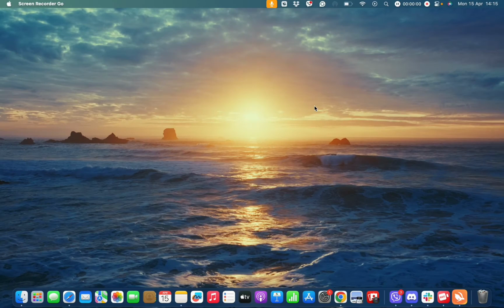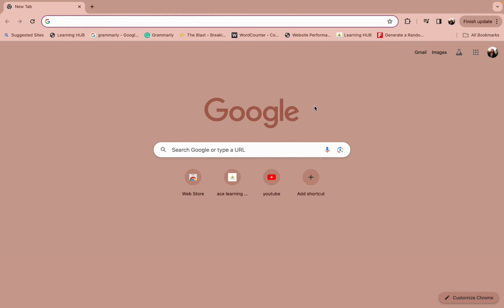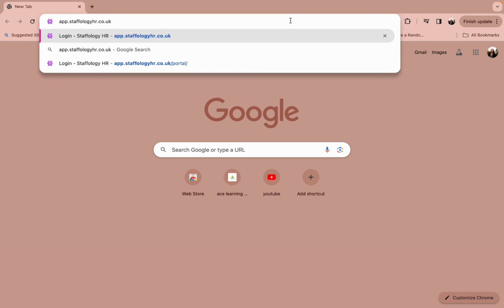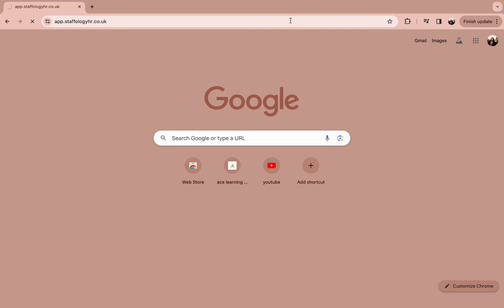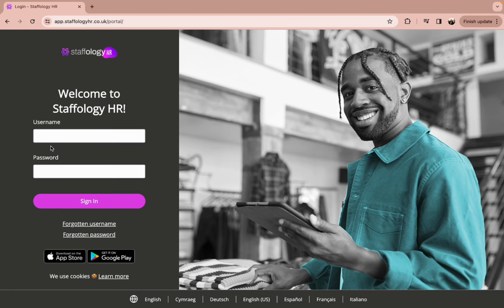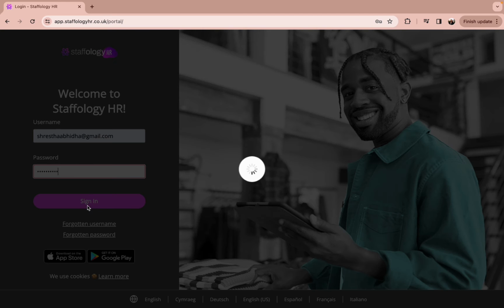How to Login in Your Staffology Hr Account? Sign in to Your Staffology Hr on PC 2024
Welcome to our comprehensive tutorial on logging in to your Staffology HR account hassle-free! Whether you're an HR manager, an employee, or an administrator, navigating through the login process is essential for accessing crucial data and managing various HR tasks efficiently.